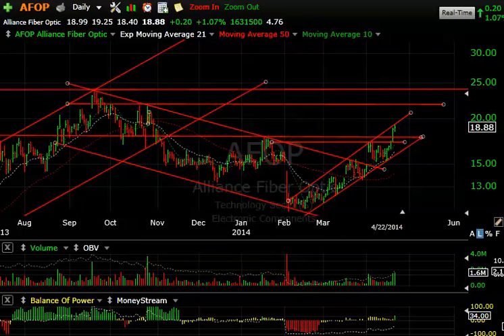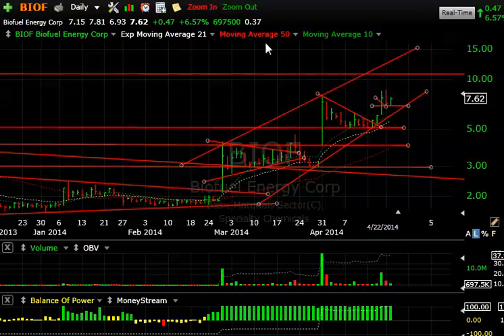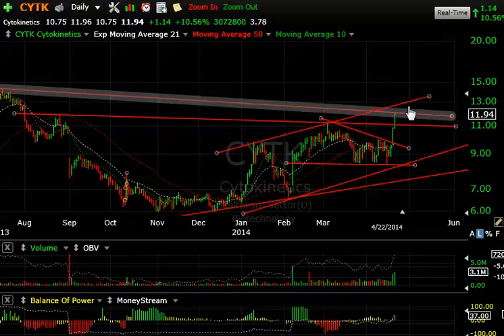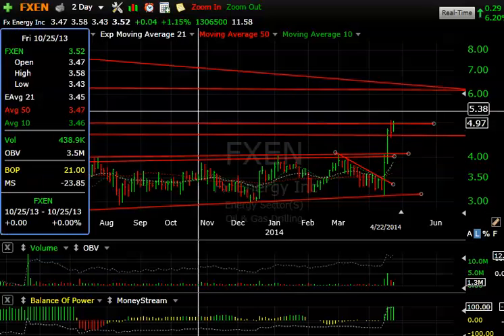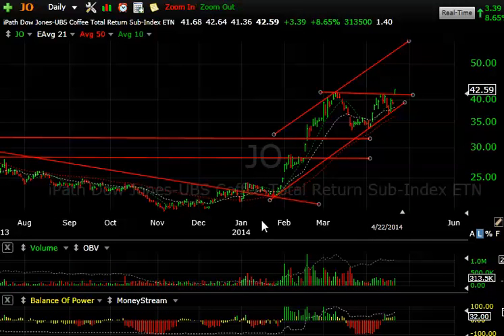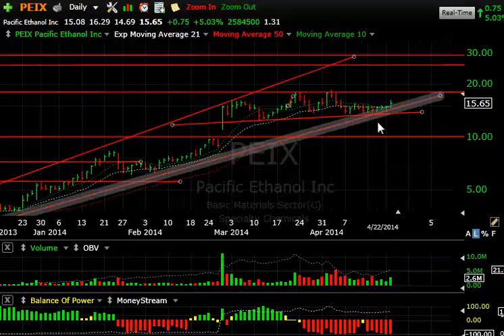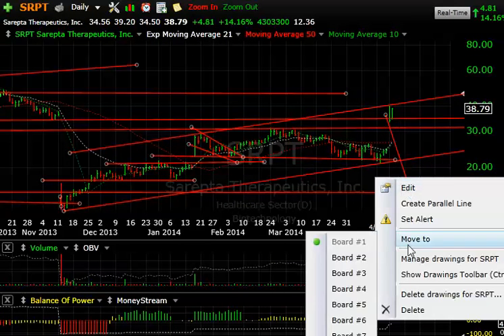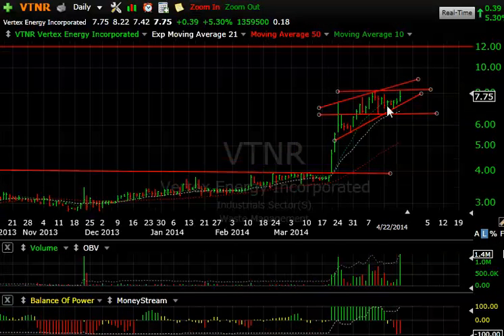FSLR, MXWL, SUNE, VTNR - Stock Charts - Harry Boxer, TheTechTrader.com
These are the Charts of the Day. It was another decent trading day on Wall Street on Tuesday to say the least. We had a good time with some of the picks that we decided to highlight on Tuesday morning. Let's take a look at some of the ones we've been following, and some that are acting good, or stood out to see how they are doing.

First Solar, Inc. (FSLR) is coming back nicely despite the breakdown recently. It opened at 70.04, ran up to 72.20, before closing at 71.12, up 1.92, or 2.76%, on 3.4 million shares. It's below support and took out some of our traders because we had to stop it at 66. It tested the 21-day rising moving average, and created a bottom, parallel-like channel up. It looks like that if it could get through the 71.12 level, it will explode to 80, and then the 84-5 range. Those are the targets for this stock.

Maxwell Technologies, Inc. (MXWL) popped nicely on Tuesday morning, up 19 cents, or 1.2%, on 2.3 million shares. The big coil broke to the upside with a big thrust, but it didn't go as high as we would like it to have done. Targets are set at 18, and then 21.

SunEdison, Inc. (SUNE) is an intriguing stock. We want to watch it carefully to see if the big volume surge, and the breakout above the declining topsline and lateral price resistance is really enough to start another leg up, and eventually take out the double top near 21 3/4, and then reach the second target up around 27.

Vertex Energy, Inc. (VTNR) exploded recently, pulled back nicely in a falling wedge, moved up, wedged again, and broke out to the point where we tested the high for the year at 8.13, and it reached 8.22, before backing off at 7.75. It was still up 39 cents, or 5.3%, on 1.3 million shares. That may be the biggest volume this stock has ever traded. So onward and upward. Look for a test of 9 1/2, and then 12 eventually.

Other stocks on Harry's Charts of the Day are Alliance Fiber Optic Products Inc. (AFOP), BioFuel Energy Corp. (BIOF), Cytokinetics, Incorporated (CYTK), FX Energy Inc. (FXEN), GT Advanced Technologies Inc. (GTAT), Horizon Pharma, Inc. (HZNP), iPath DJ-UBS Coffee TR Sub-Idx ETN (JO), Motorcar Parts of America Inc. (MPAA), Micron Technology Inc. (MU), Aratana Therapeutics, Inc. (PETX), Primo Water Corporation (PRMW), RadNet, Inc. (RDNT), and Sarepta Therapeutics, Inc. (SRPT).